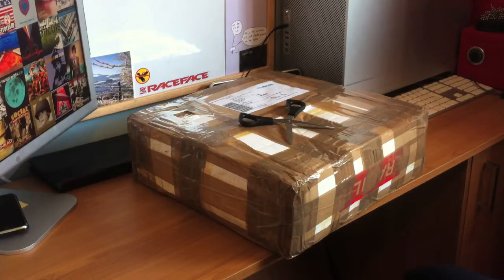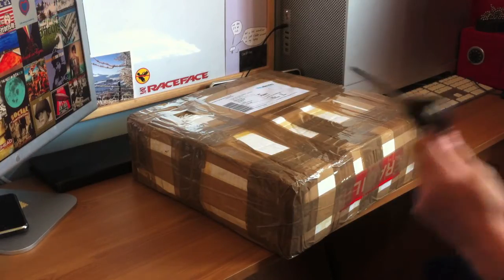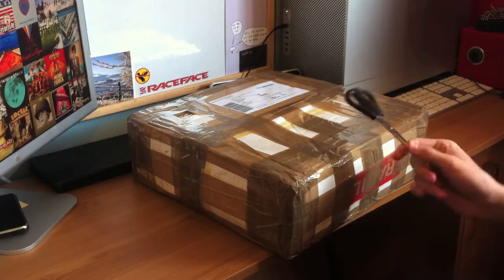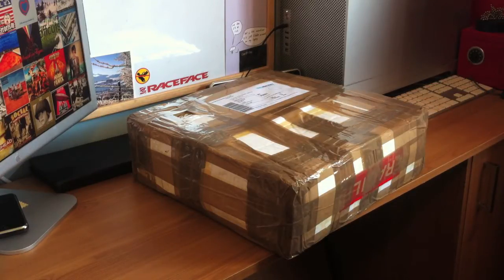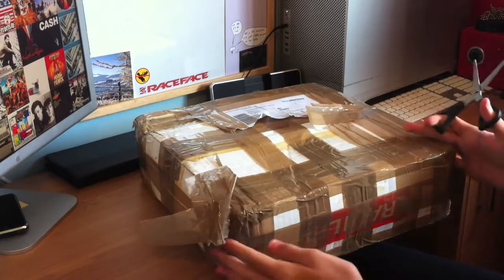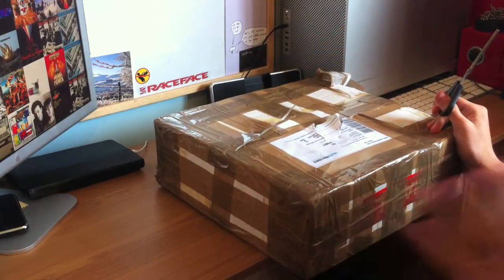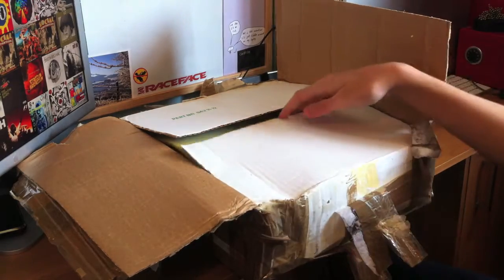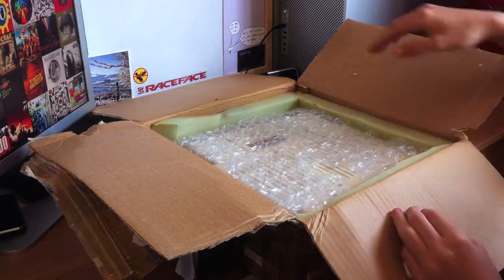The Apple Pi: Apple IIC Unboxing, Teardown & Plans [1/2] | The PowerPC Hub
Bringing the Apple II into the 21st century! Over the coming months I'll be merging an Apple IIc from 1984 with a Raspberry Pi. Hopefully I'll be able to pick up an old monochrome monitor to go with the IIc & make the most powerful Apple II on the planet!